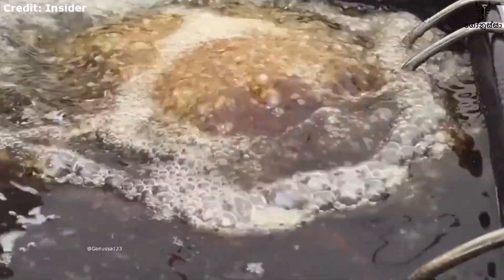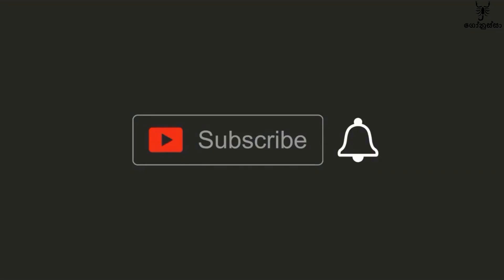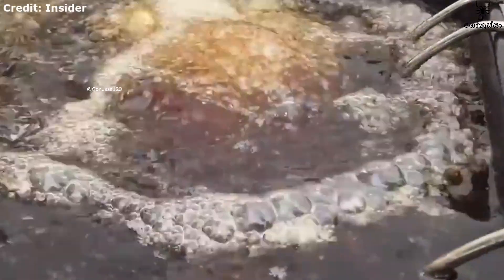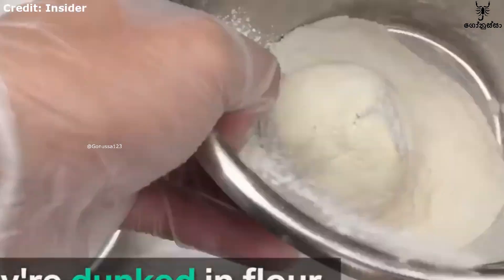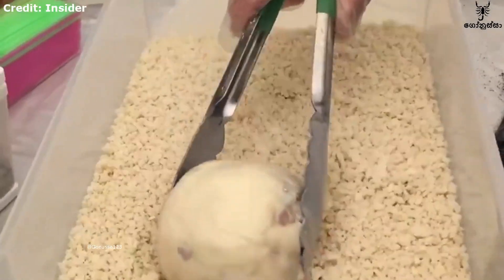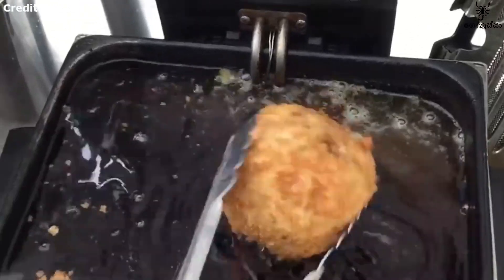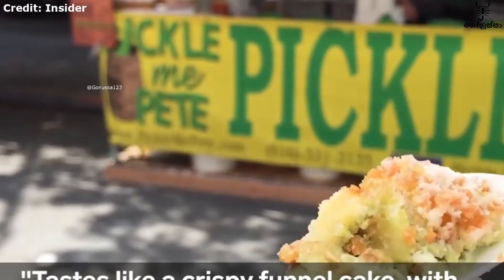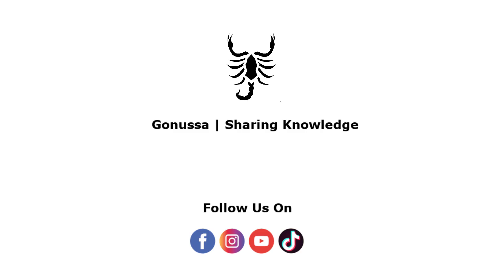උණු උණු Ice Cream කන්න කැමතිද?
මේ අයිස් ක්‍රීම් වර්ගය හදන්නේ ගැඹුරු තෙලේ හොඳට බැදලා.

Gonussa| Sharing Knowledge

ලොව වටා අරුම පුදුම දැනුම මනරම්ව ඔබ වෙත ඉදිරිපත් කිරීම අපේ අරමුනයි.

Stay with Gonussa